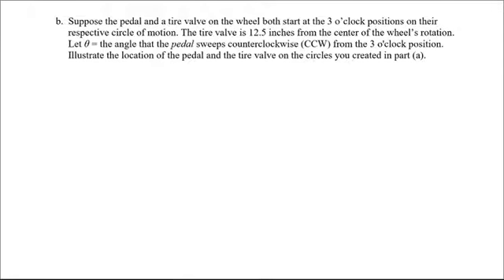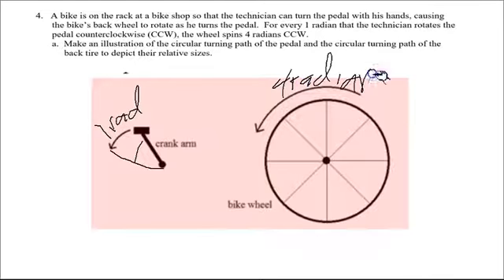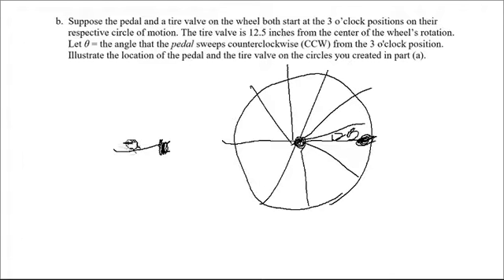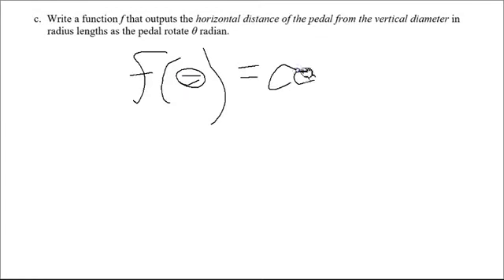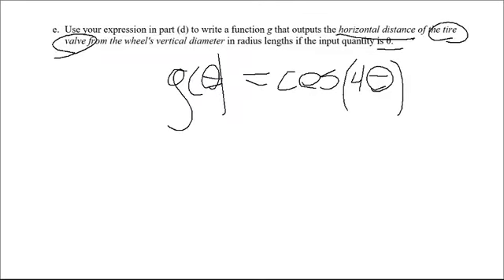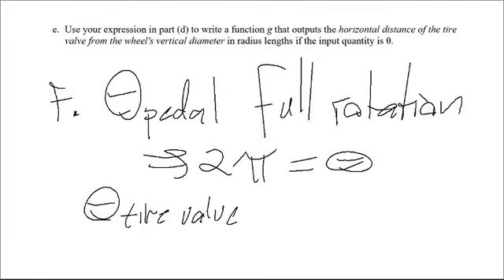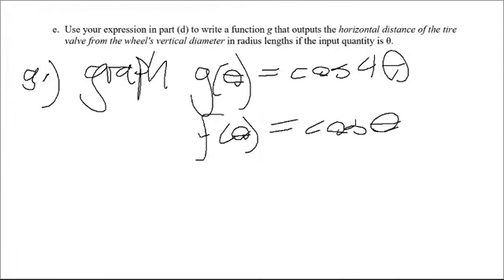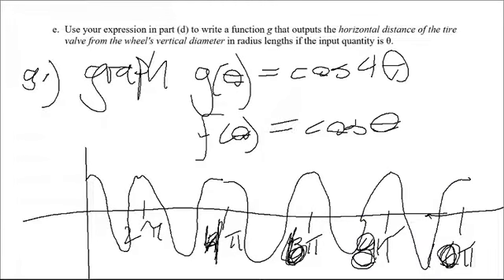Module 7 Investigation 6 4a 4f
More on transformation of trigonometric functions in the context of a bicycle wheel and the gear ratios driving its rotation by the pedal.